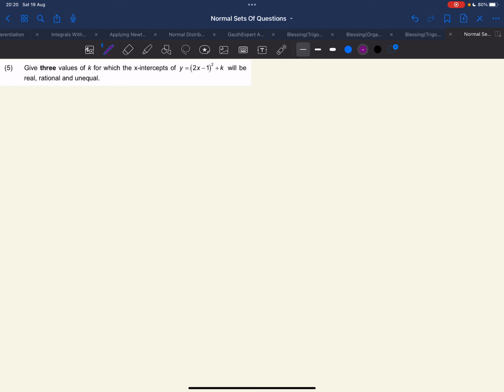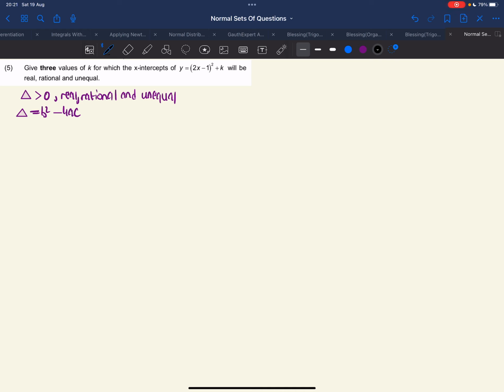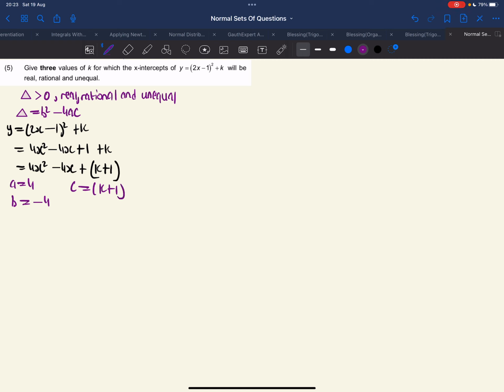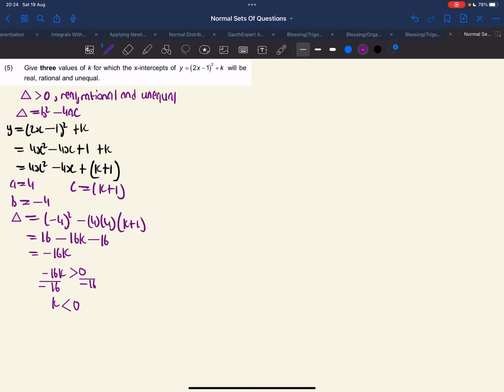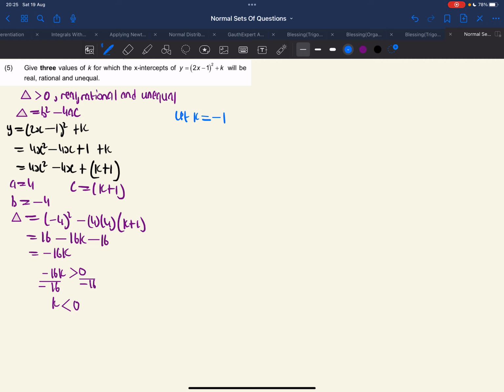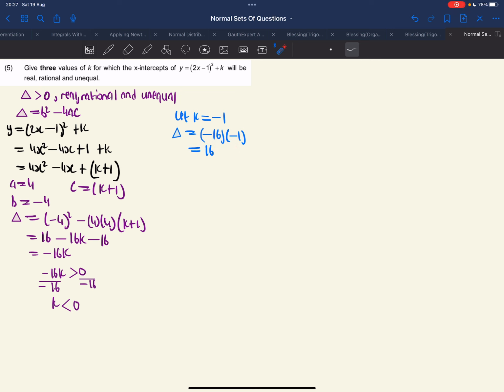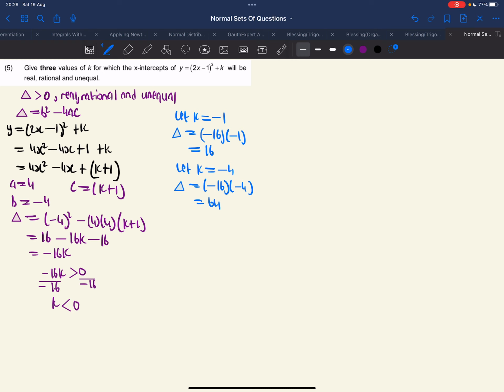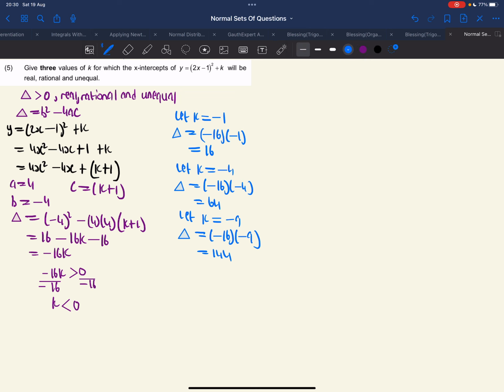Question 8(a)(5) Paper One 2019 - (IEB) Mathematics Matric Final Exam Paper, (South Africa)